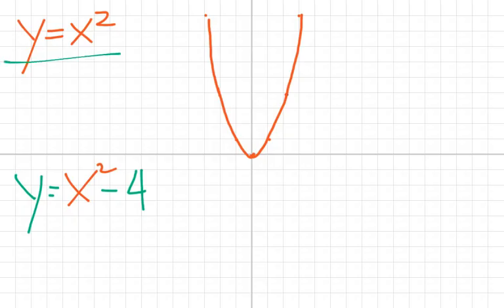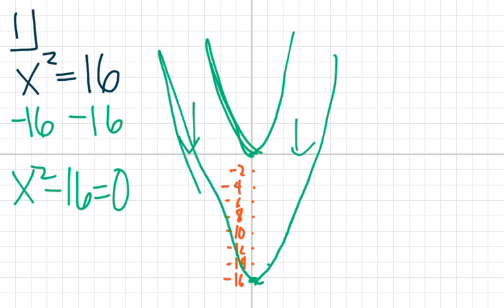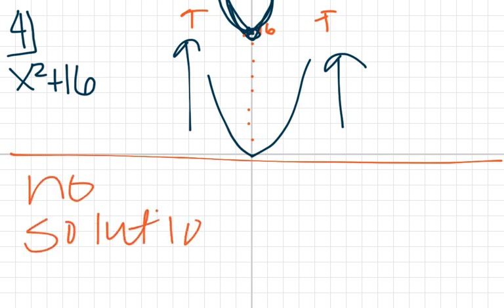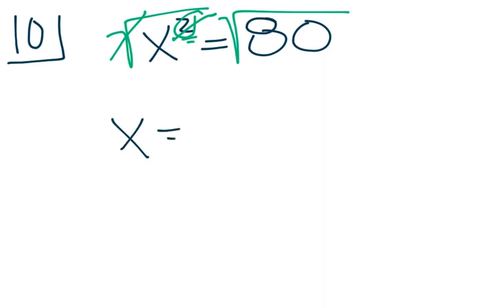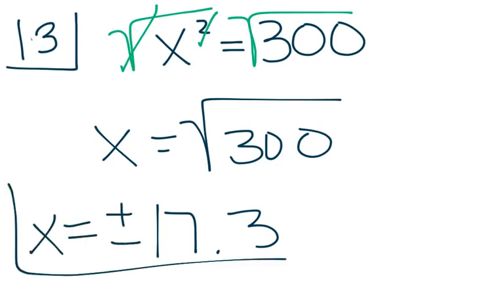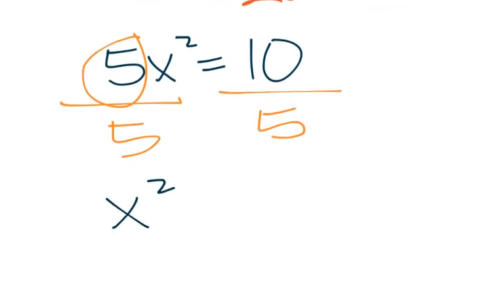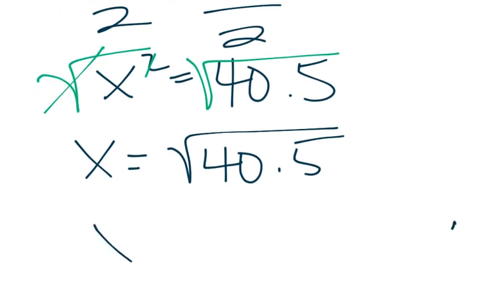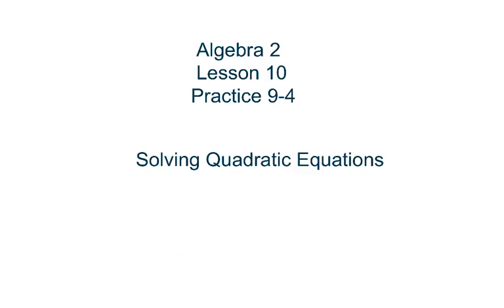9-4 Solving Quadratic Equations